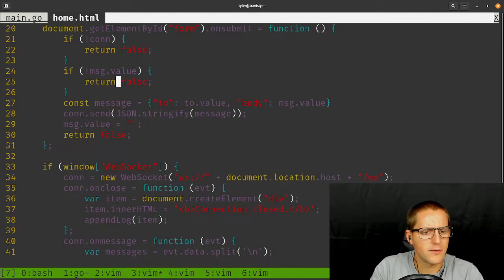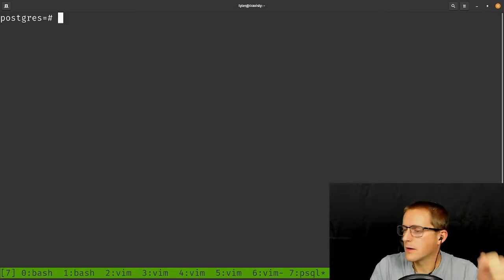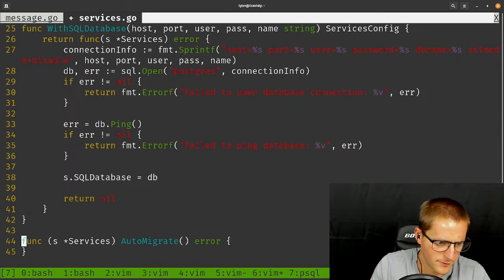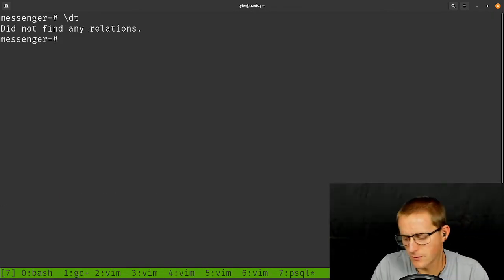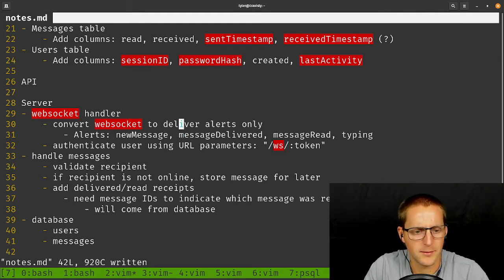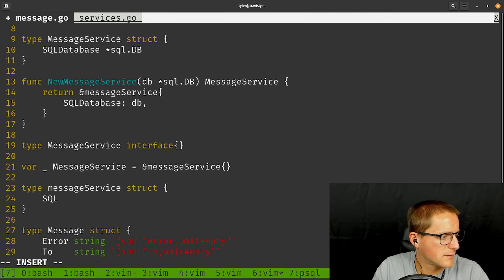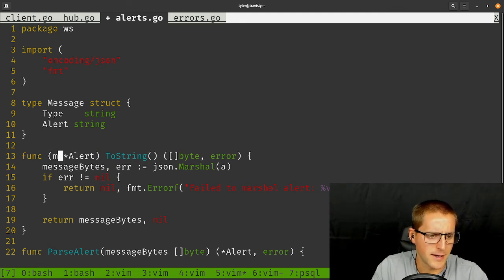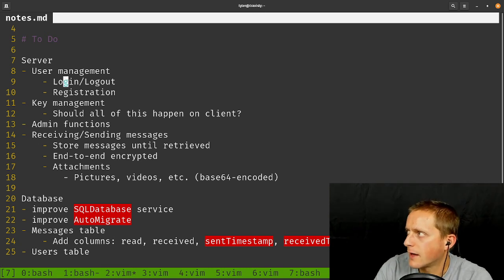Building the backend server for a messaging app using Golang - Part 4 | Twitch stream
I'm building a self-hosted, end-to-end encrypted messaging app. The backend server is being written in Go. The desktop client will use the Wails.app framework with React and Go.

Streamed on September 5, 2021